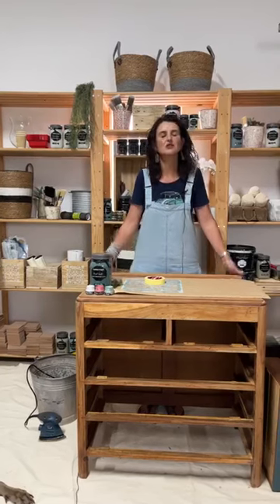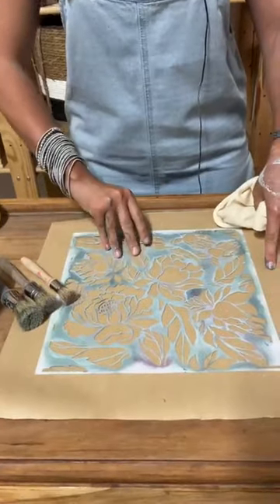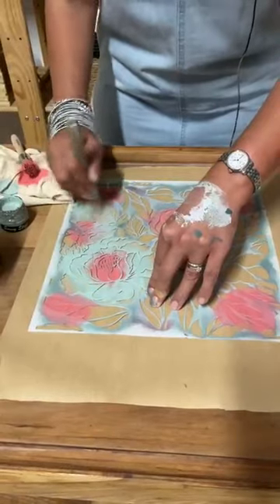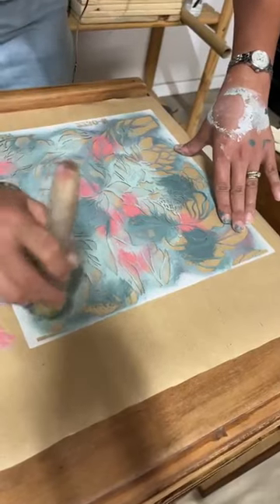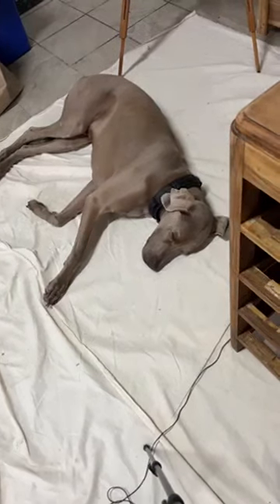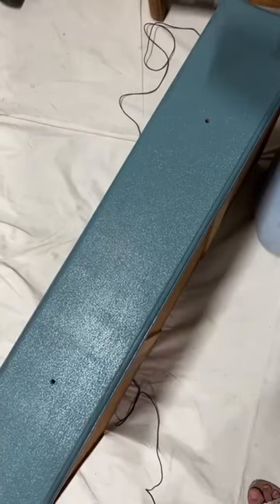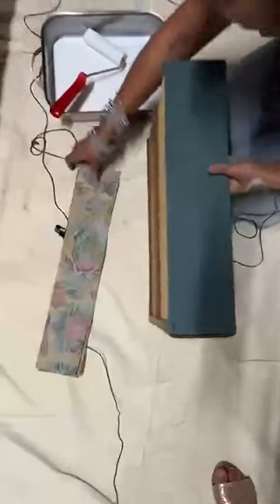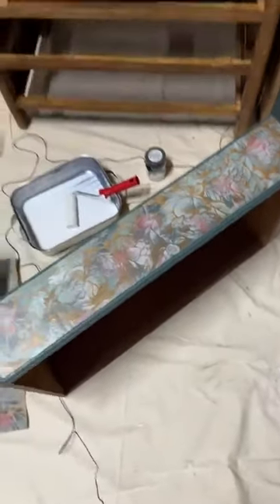Upcycle an old furniture piece with Tjhoko Paint and Nadine Vosloo